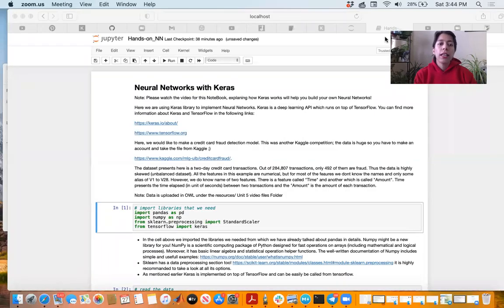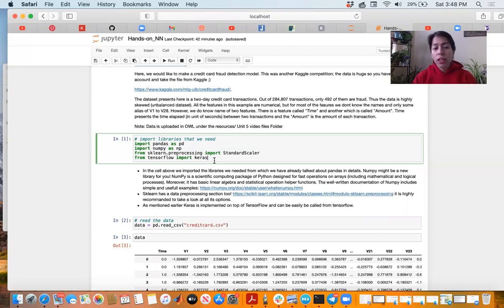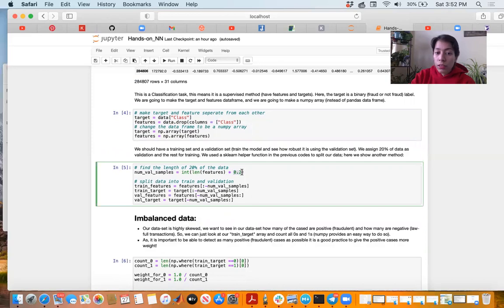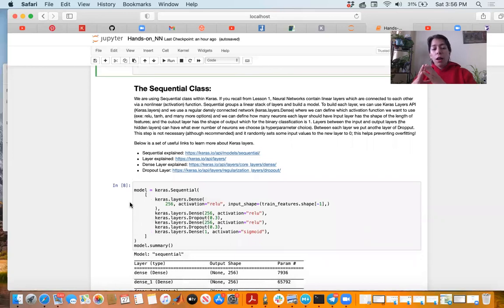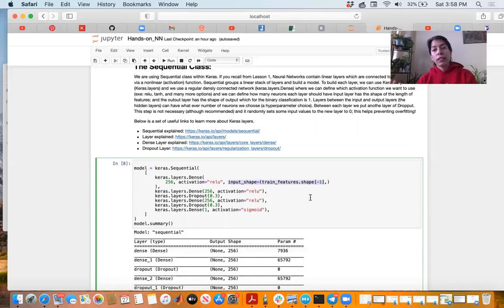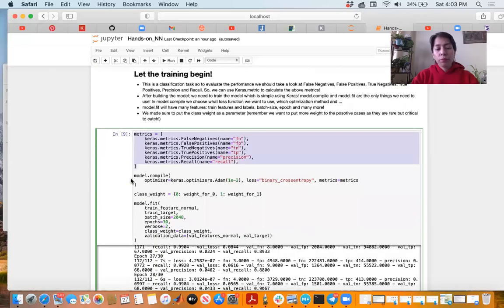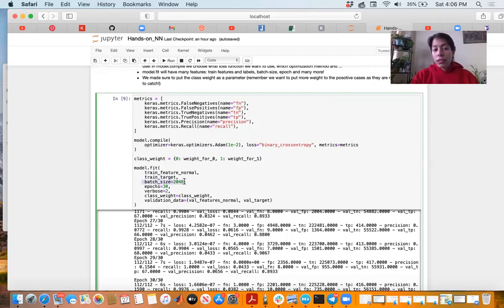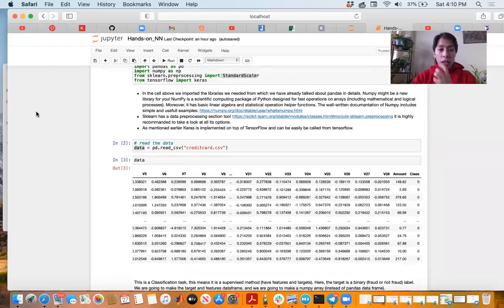Hands on NN